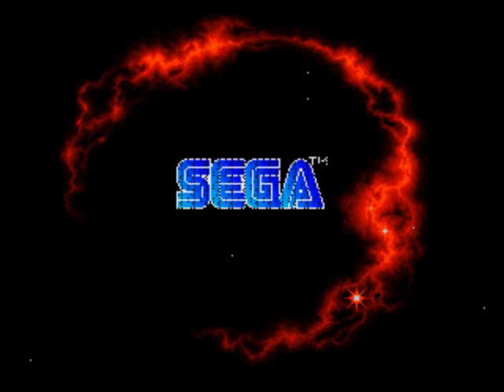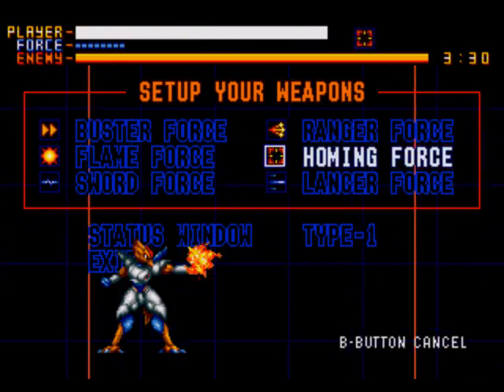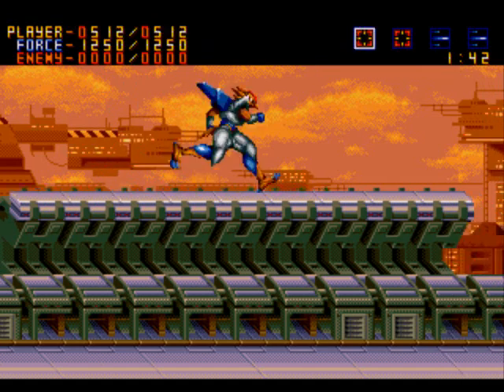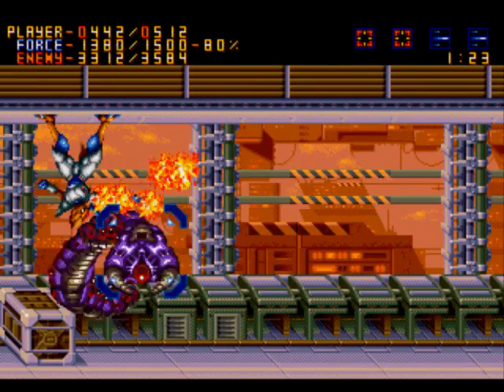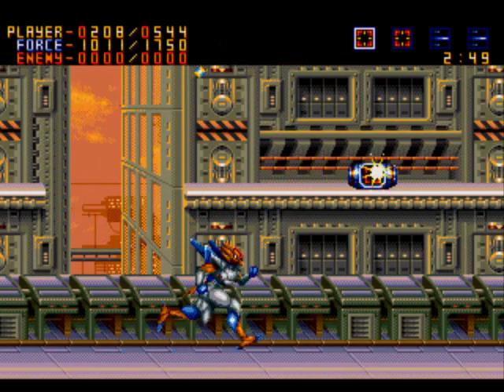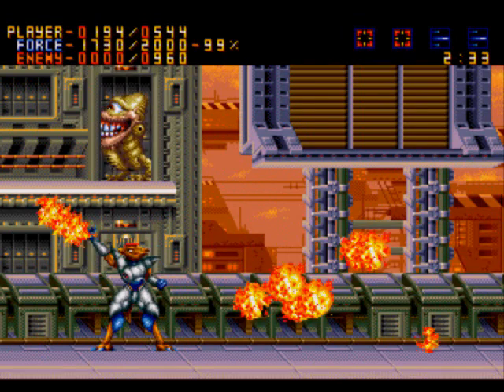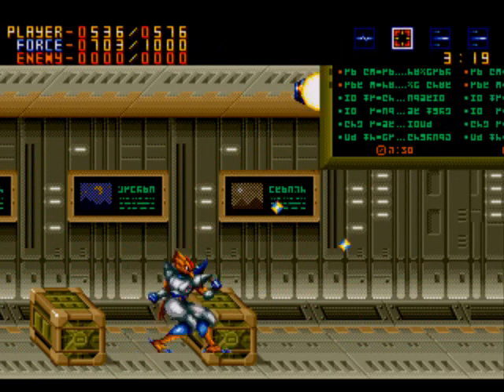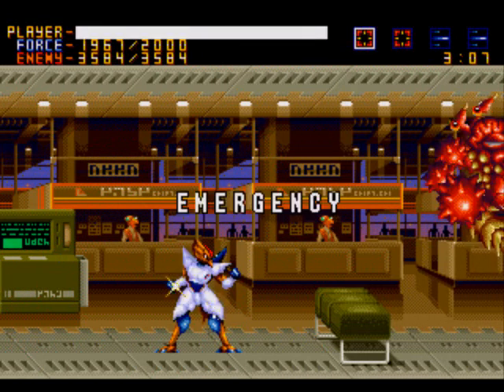Let's Play Alien Soldier (Part 1) -- Nonsense Story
So, a new game. A new hard game. A new hard game I haven't beaten before. I'm sure people have beaten it on Superhard with no problem, but not me. At least, I won't do it for an LP because that would just spell disaster.

Also, luckily my anti virus didn't make it into the capture range. Yay.